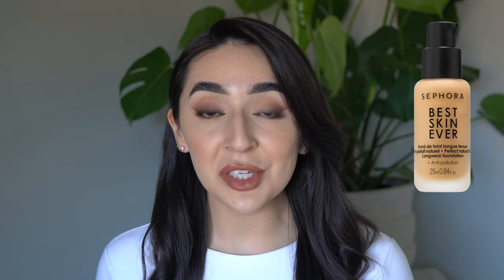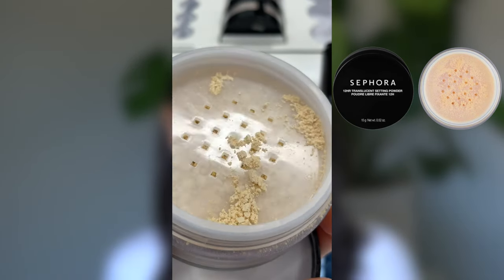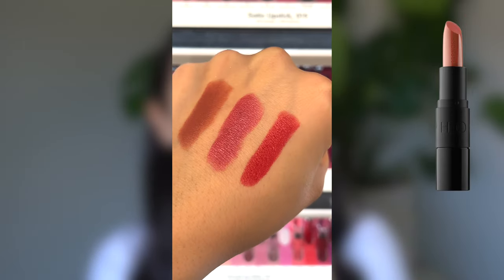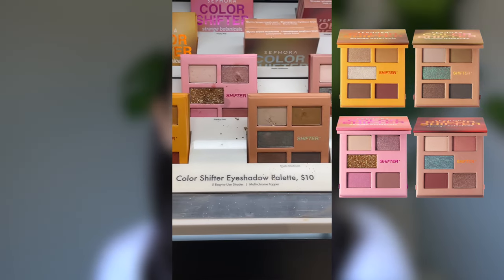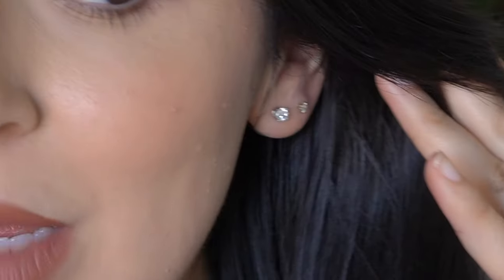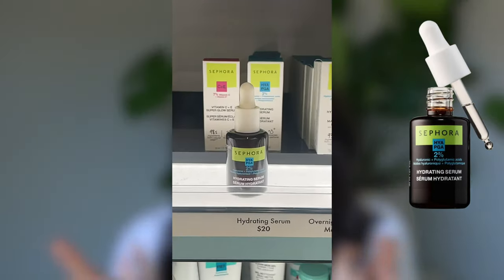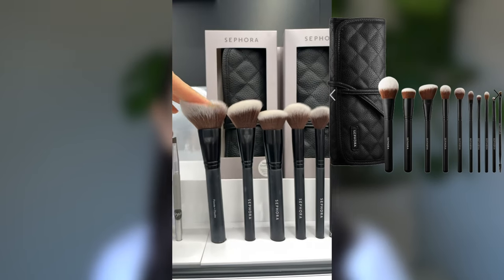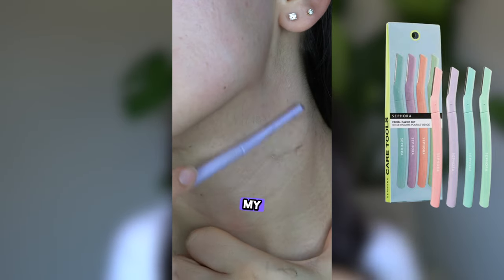What to buy from the Sephora sale when you're broke 😅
Sephora 2024 Spring Savings Event recommendations and what to buy when you're broke! As an ex Sephora employee who still works IN Sephora’s as a vendor, I based my Sephora Sale recommendations off of client trends and needs. In my Sephora VIB Sale 2024 recommendations I include the best Sephora Collection makeup, Sephora Collection skincare and Sephora Collection tools. Sephora Collection will be on sale for everybody from April 5-April 15th. Sephora Collection will be 30% during the Sephora Spring Sale. So if you're shopping on a budget, this video is for you!

I hope this video helped at least one person decide which Sephora Collection products to purchase at the Sephora 2024 Spring Savings Event! 💕💕💕
Sephora Spring Sale 2024 information:

April 5- April 15th
Discount at checkout or use code YAYSAVE

Sephora Rouge members:
Early access - April 5 - April 15th

Sephora VIB members:
April 9th-15th

Sephora beauty insiders:
April 9th-15th

Anyone can sign up to become a sephora beauty insider for FREE

SEPHORA COLLECTION Mini Color Shifter Strange Botanicals Eyeshadow Palette

TIME STAMPS
0:00 Hii!!
0:14 Makeup Recommendations
5:09 Skincare Recommendations
8:15 Beauty tool Recommendations
10:44 I appreciate you